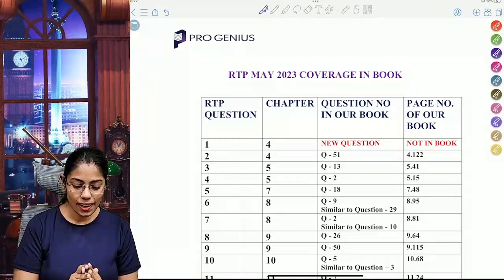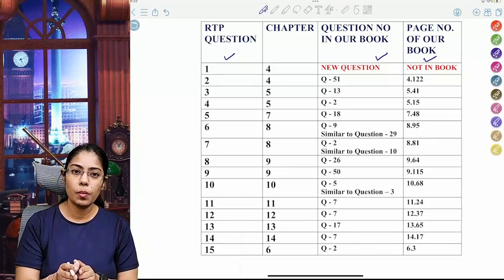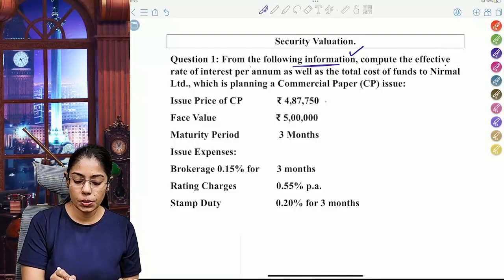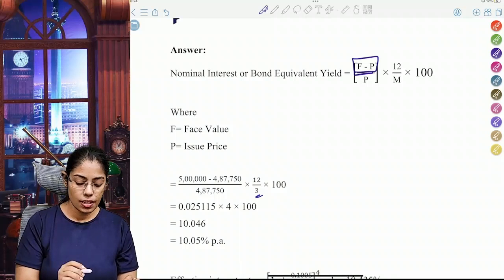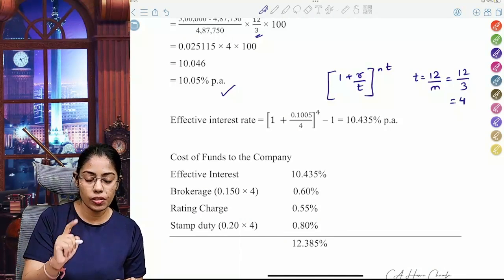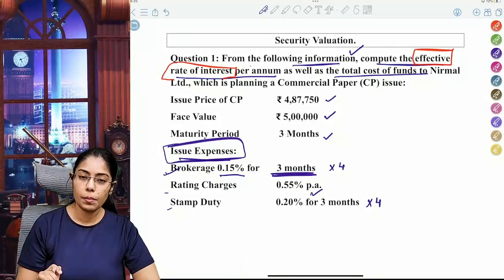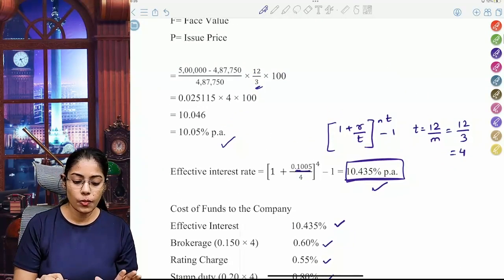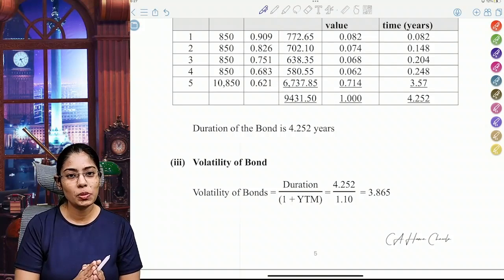SFM RTP MAY 2023 CA Final By CA Hema Chawla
In this video, we'll be providing you with a CA Final RTP for the month of May 2023. This is important information if you are looking to take the CA exam and become a certified accountant. We've made this video as comprehensive as possible, so be sure to take a moment to review it!